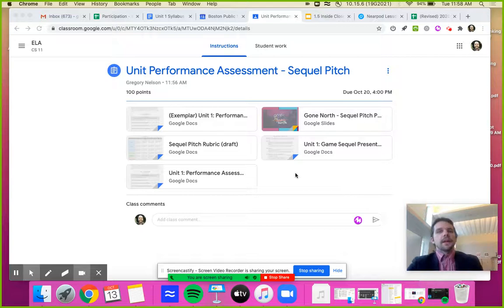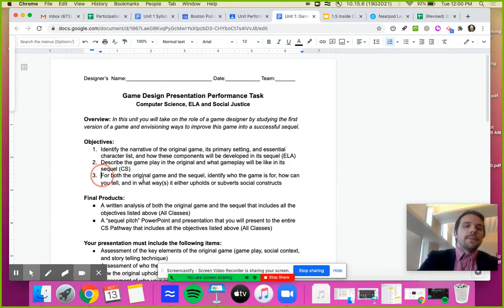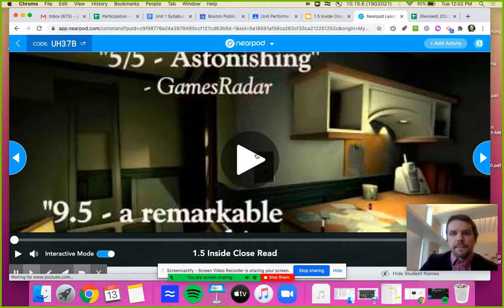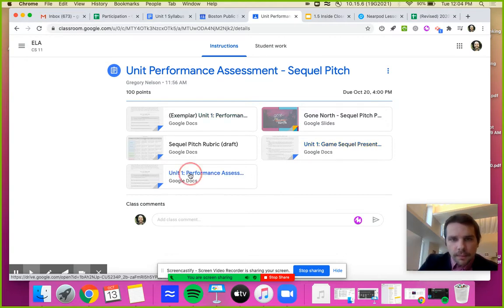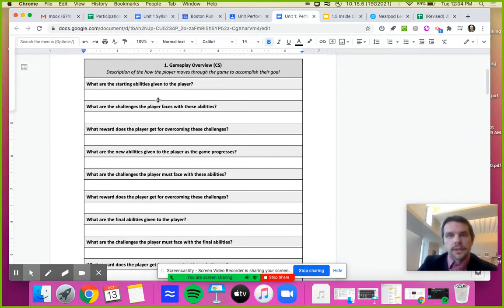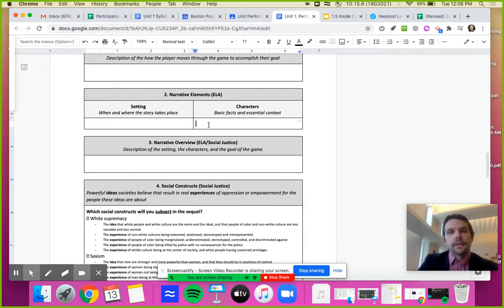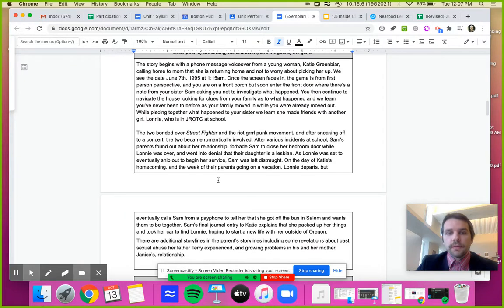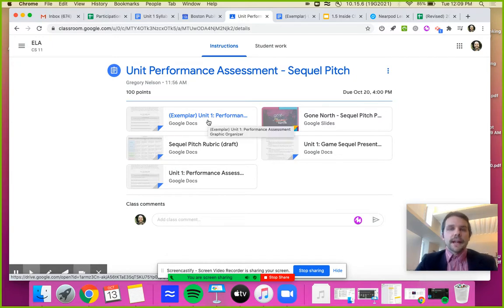Planning Tool Directions (Nelson Example)